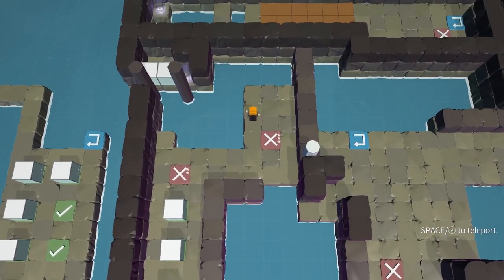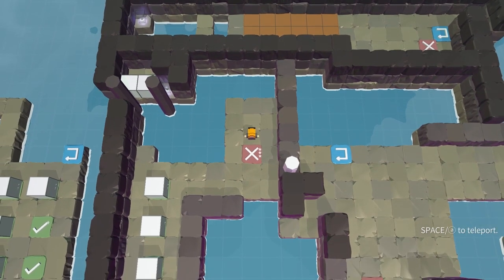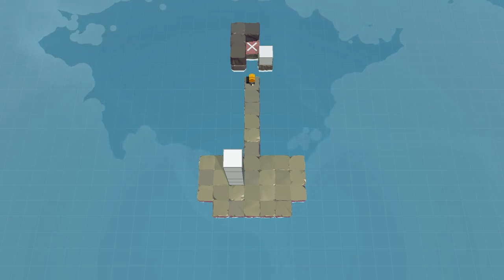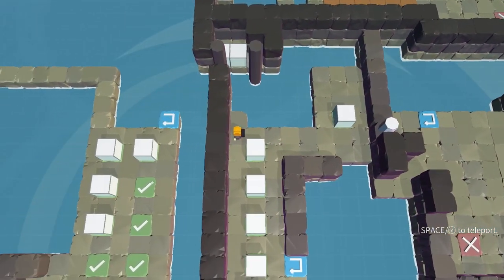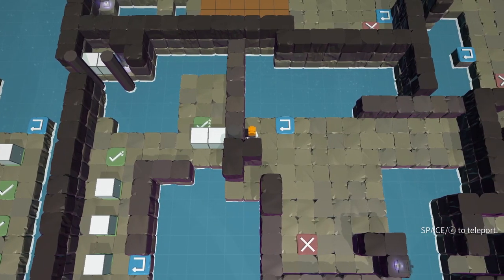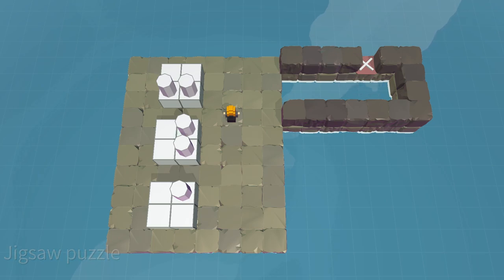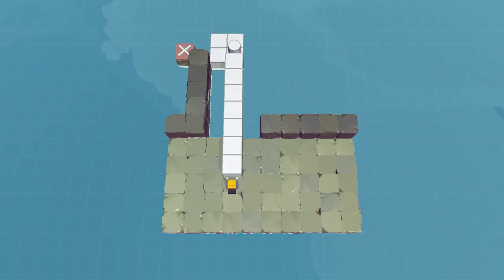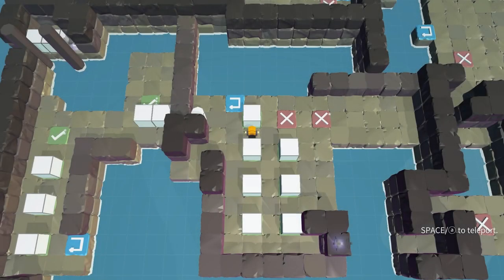An Architect's Adventure - Part 4: Vertical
Explore islands, build shapes, Conquer the puzzles.
This is a 3D Sokoban puzzle game.
About 130 hand-craft puzzles.

0:00 - Intro
0:23 - Reaching the next island
0:38 - Puzzle: Guard
1:57 - Puzzle: Tall Guard
3:42 - Puzzle: 2 Guards
9:25 - Puzzle: Tough Guard
11:36 - Trophy thoughts
12:49 - Puzzle: Cunning Guard
18:00 - More trophy thoughts and a mystery object
22:50 - Puzzle: Boat
23:42 - Puzzle: Roundabout
24:10 - Puzzle: Jigsaw puzzle
24:57 - Puzzle: Fishing
26:15 - Puzzle: Long Pole
27:15 - Puzzle: Bearing column
28:09 - Puzzle: Corridor
29:45 - Puzzle: Lock
32:00 - Outro